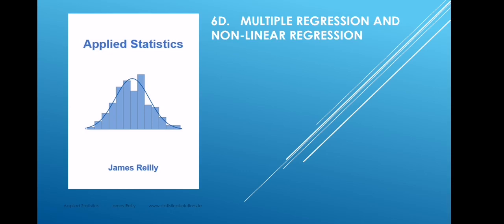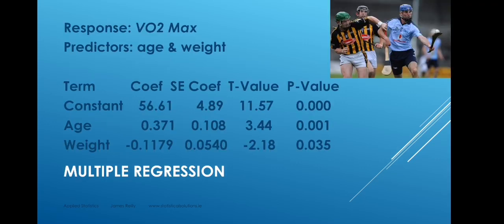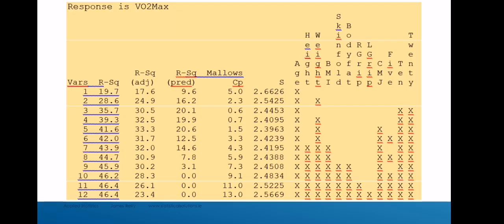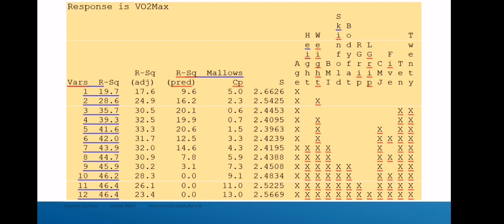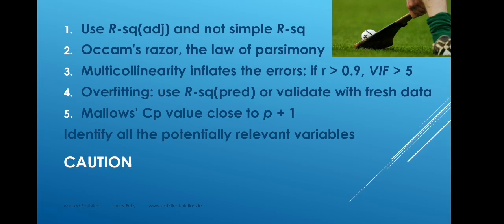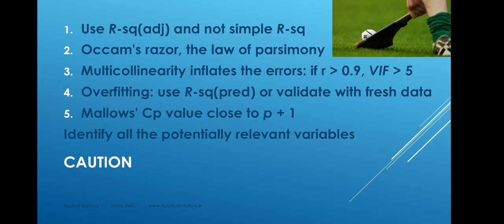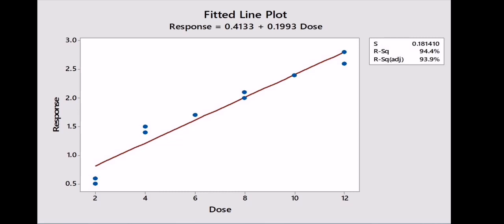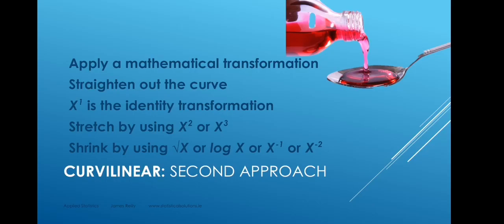6D. Multiple Regression and Non-Linear Regression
James Reilly the author of Applied Statistics provides an introduction to multiple regression and non-linear regression